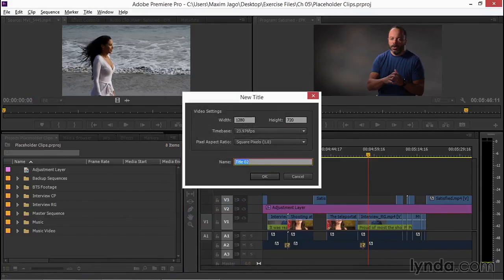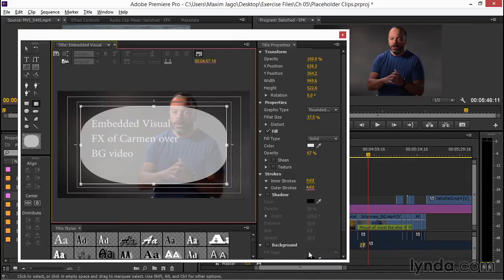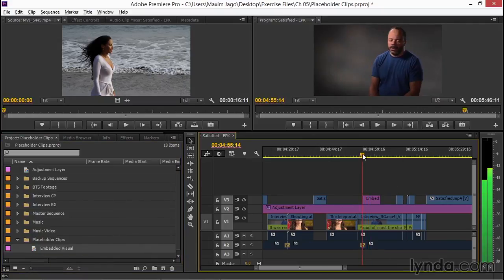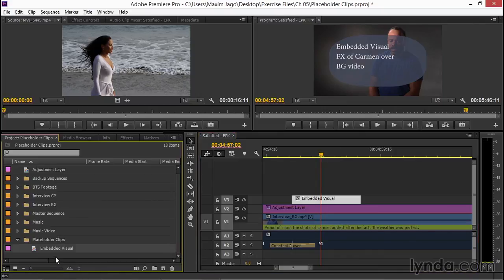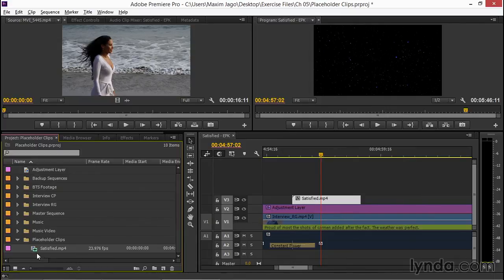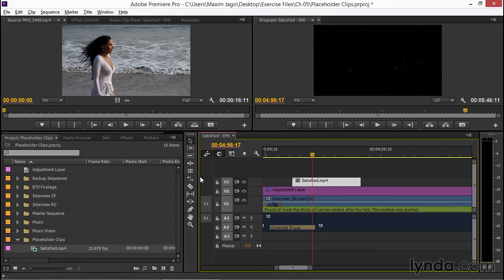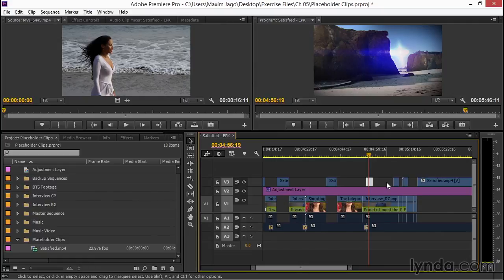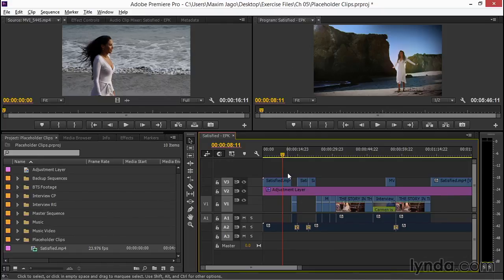018 Using placeholder clips